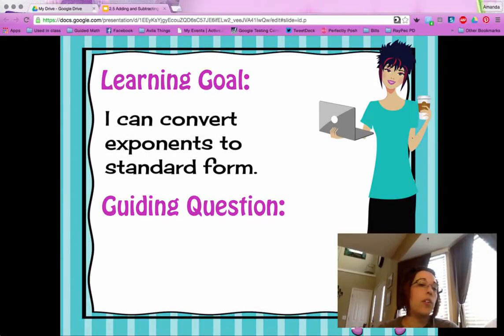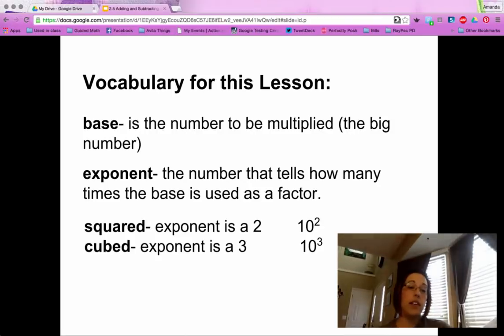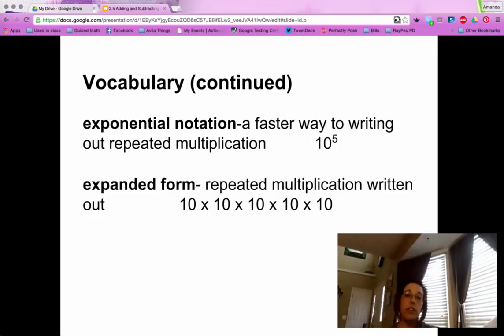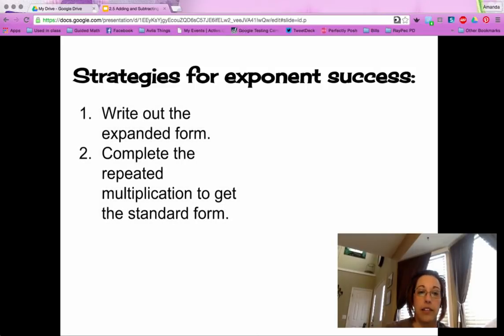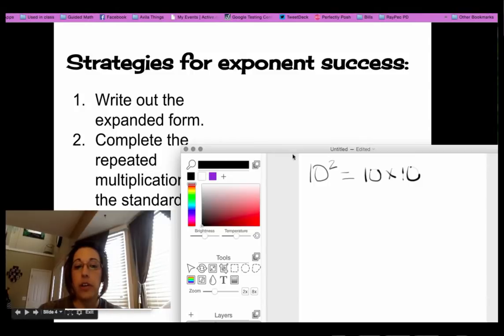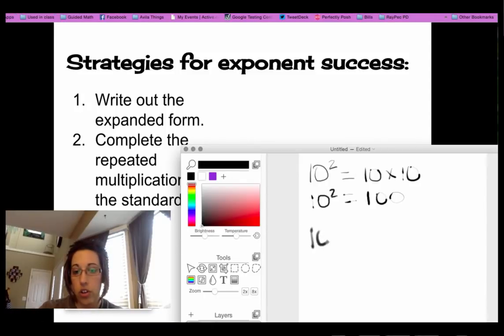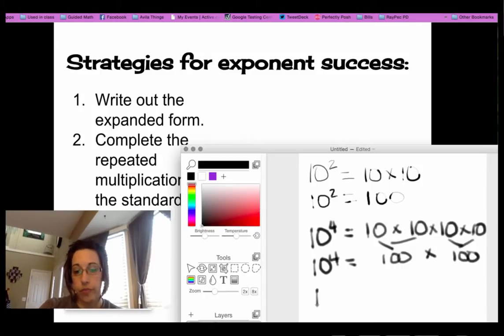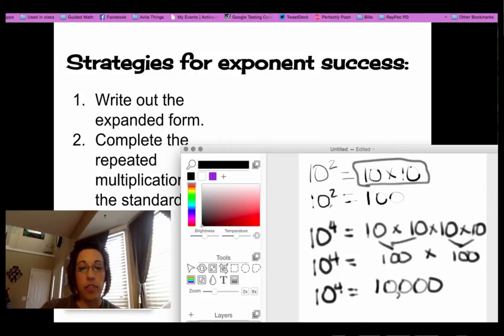Exponents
~EnVision Math 3.7~